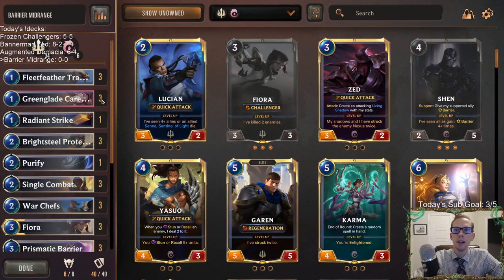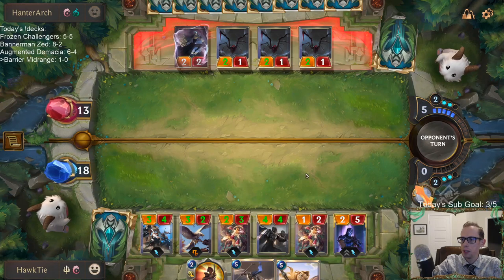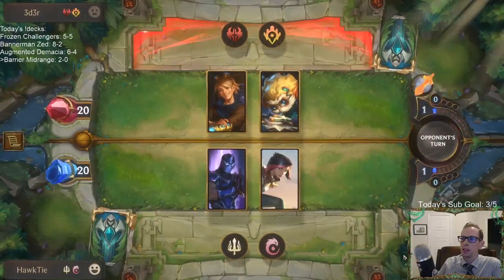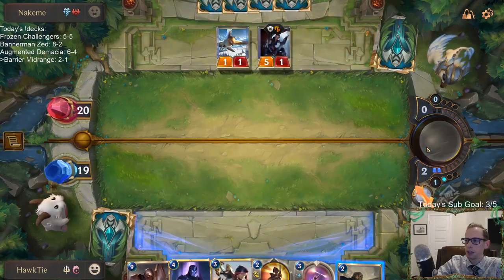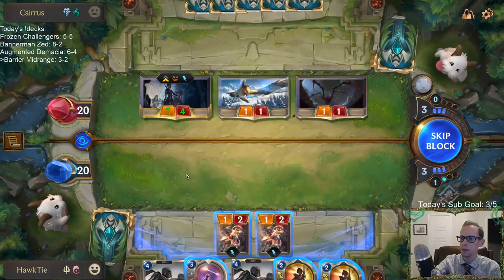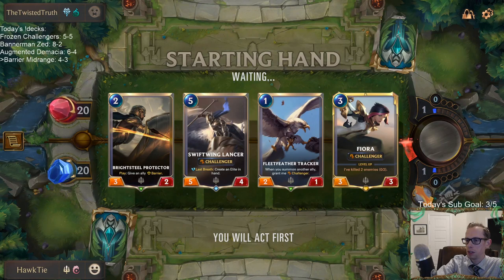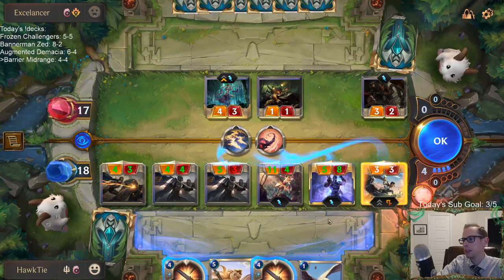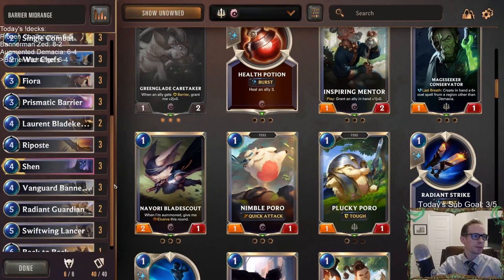Barrier Midrange: Shen makes our creatures shine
Legends of Runeterra Ranked deck - Barrier Midrange
Decklist -
Code -
Champions -
Regions -